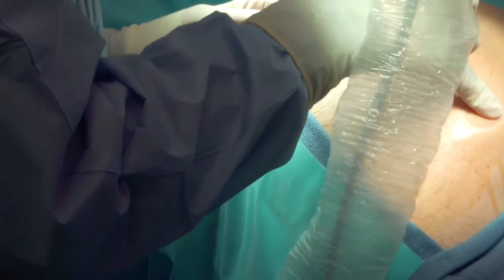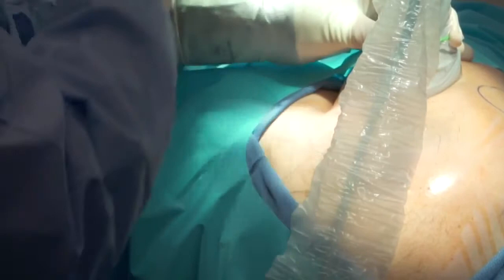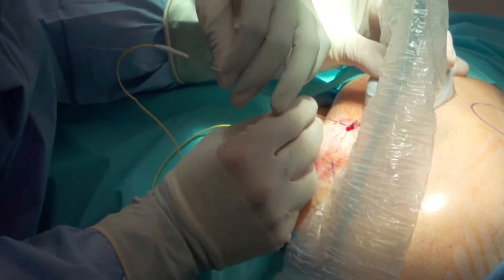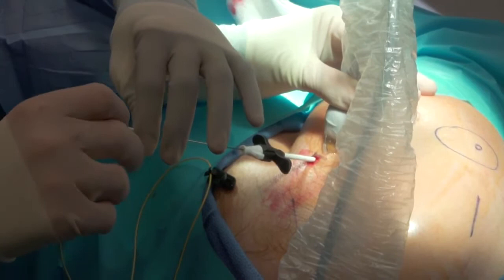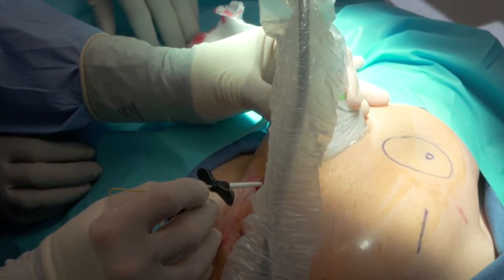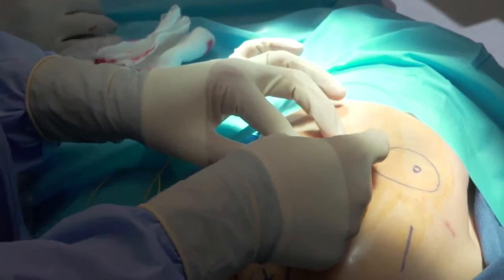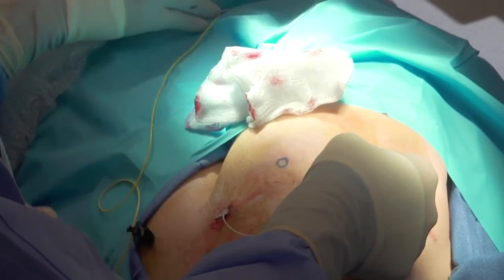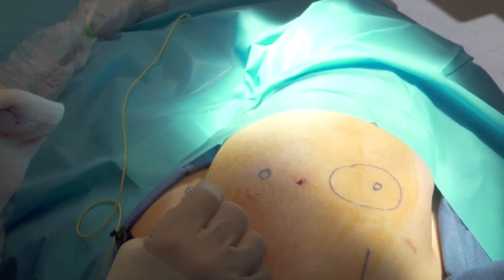StimRouter Axillary Nerve Procedure | Dr. Youssef Josephson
In this video, Dr. Youssef Josephson demonstrates an Axillary Nerve Procedure using the Bioness StimRouter.

The StimRouter Neuromodulation System is indicated for pain management in adults who have severe intractable chronic pain of peripheral nerve origin, as an adjunct to other modes of therapy (e.g. medications). The StimRouter is not intended to treat pain in the craniofacial region. Rx Only.

Individual results may vary. Patients are advised to consult with a qualified physician to determine if this product is right for them. Rx Only. Indications for use, contraindications, and warnings are available